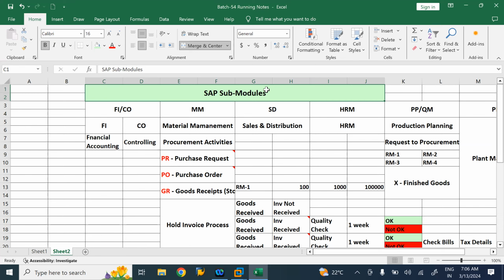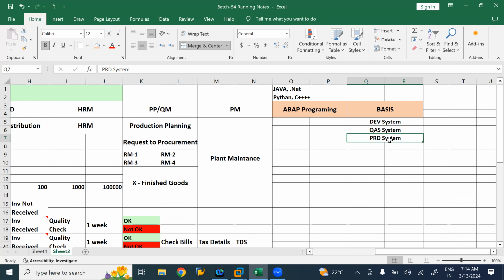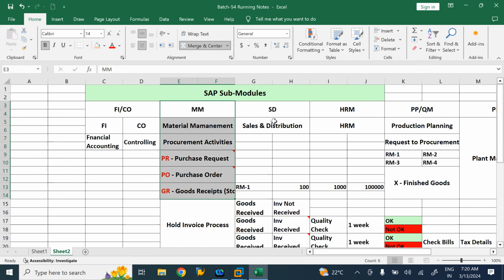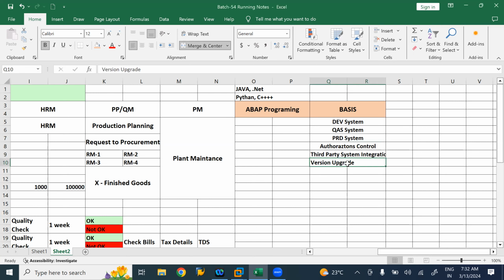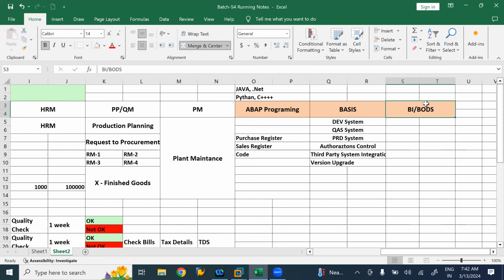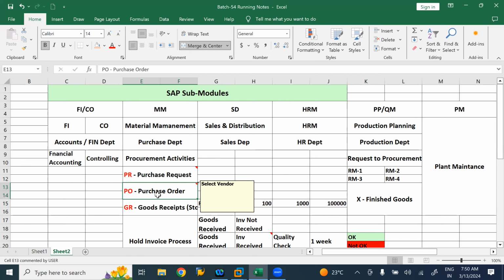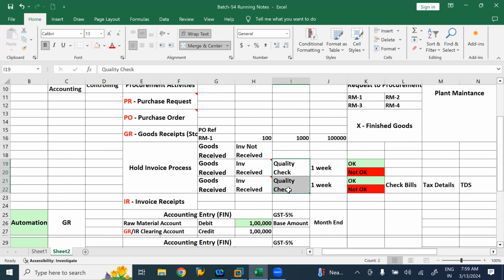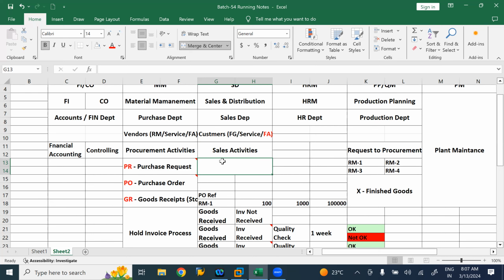SAP FICO Demo Class 02 Batch 54 mp4